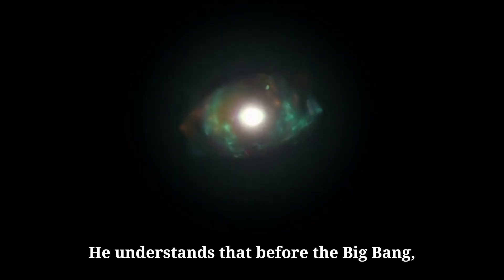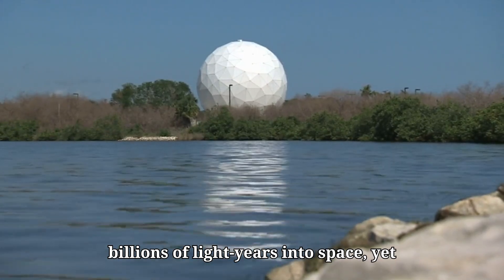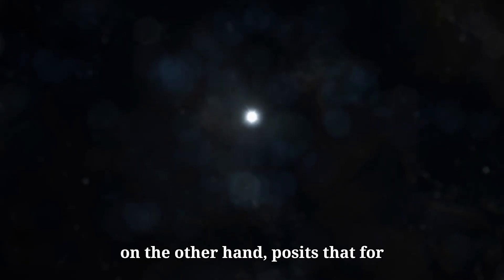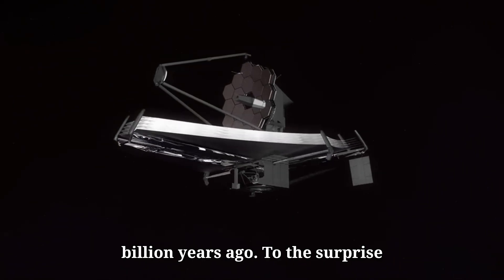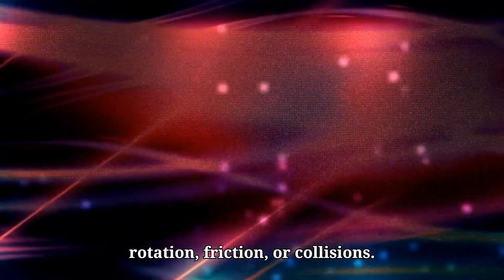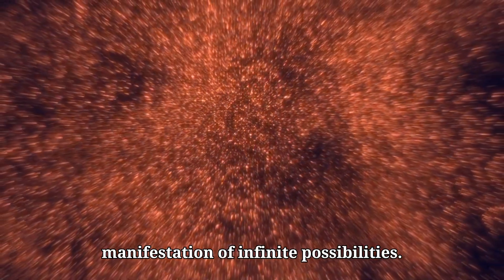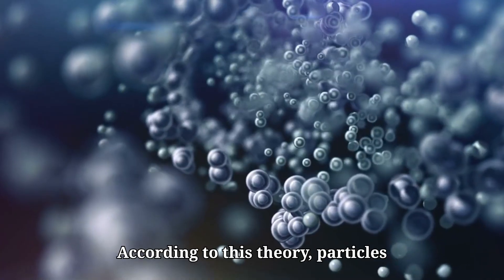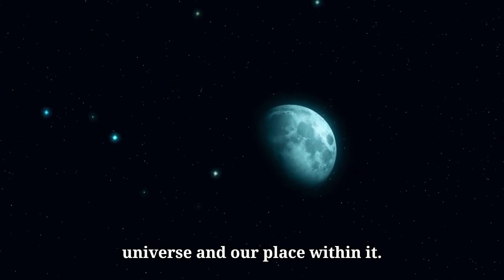Brian Cox: “Before the Big Bang, Something Terrible Existed”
Brian Cox explains what existed before the Big Bang, and the truth is more shocking than you could imagine. In this mind-blowing video, the world-renowned physicist delves deep into the origins of the universe and reveals a terrifying theory about what may have existed before the Big Bang. Could something horrible have been lurking in the cosmos before everything we know came into existence? This video explores the unknown mysteries of the universe, time, and space with Brian Cox’s expert insights. Get ready for an eye-opening journey that will change how you think about the universe and its beginning. Don’t miss this fascinating exploration of cosmic history!